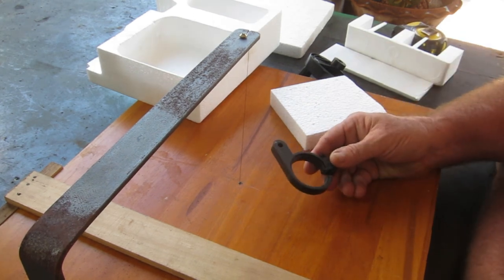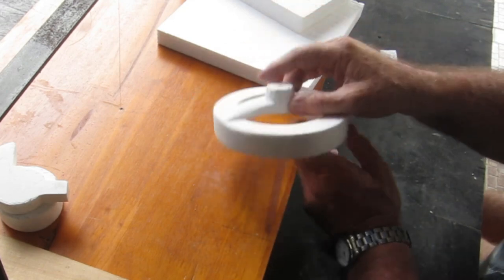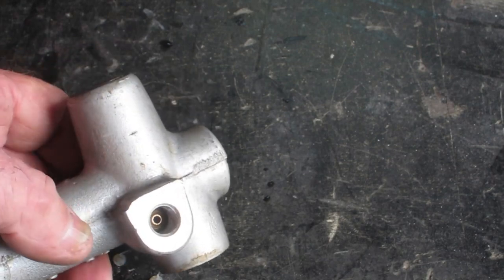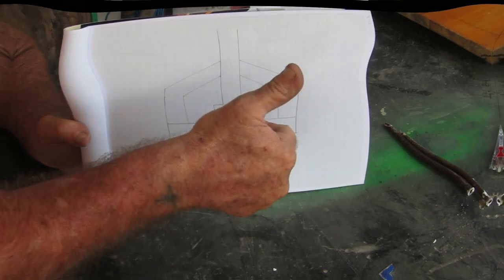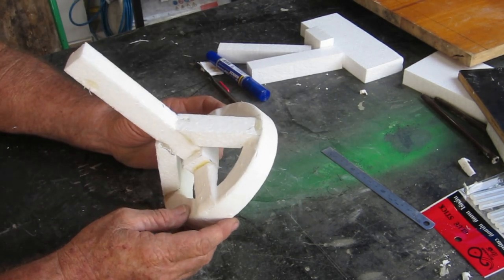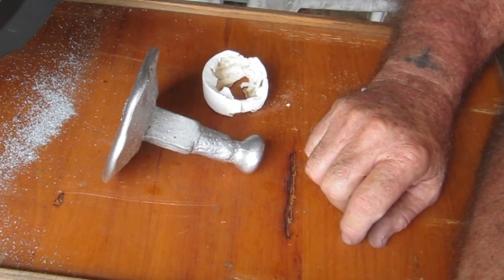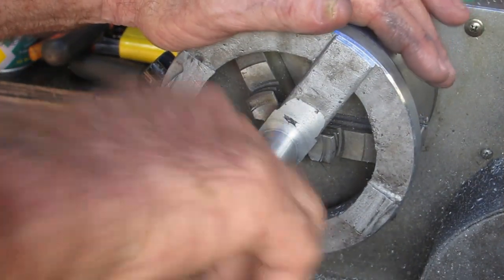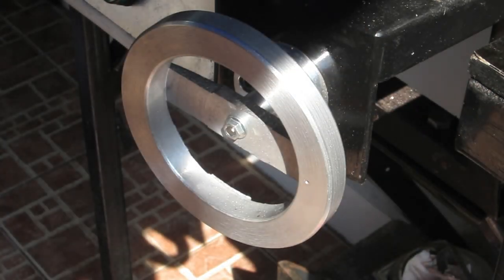MHW Episode 40 - Lost Foam Casting parts for my Homemade Milling Machine - Part 11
In this video, I do some more Lost Foam Casting parts for my Homemade Milling Machine, trying different density foam materials and having some fails and successes along the way and learning some valuable lessons.